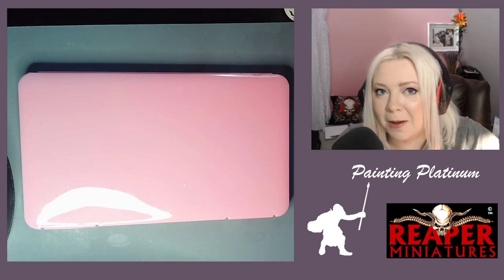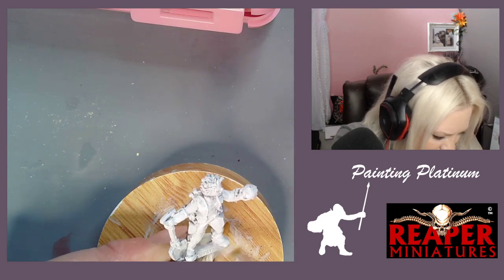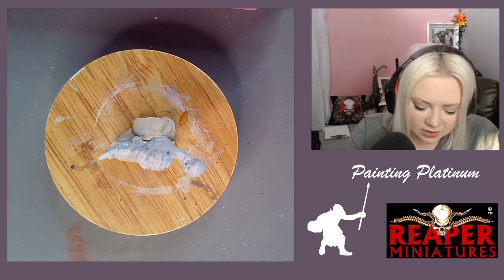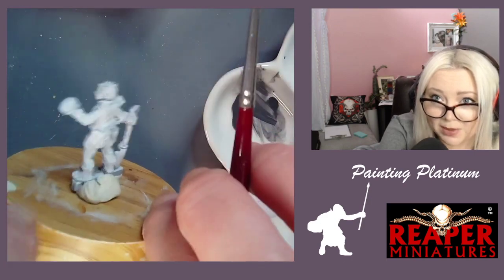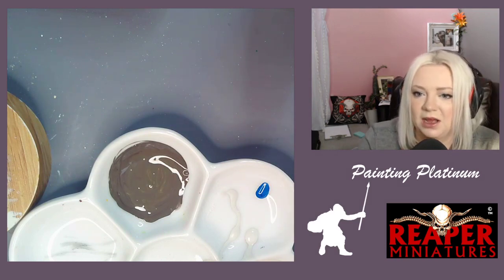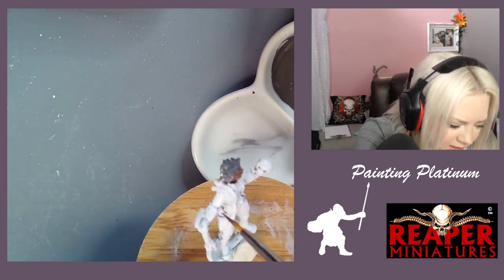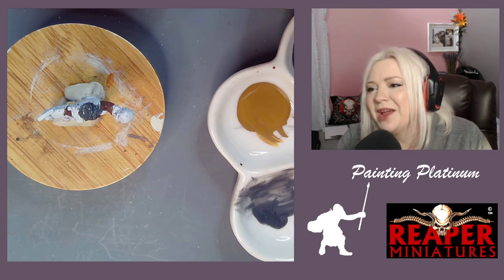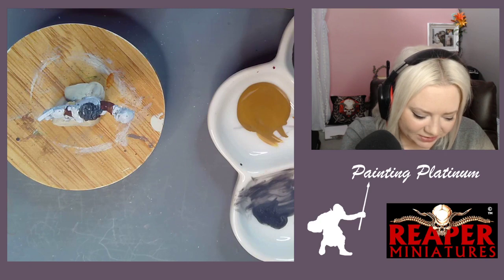Painting Platinum! #056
... Ed Pugh, CEO of Reaper Miniatures